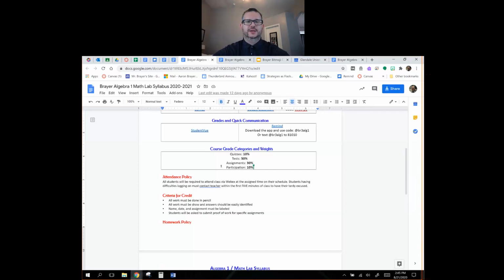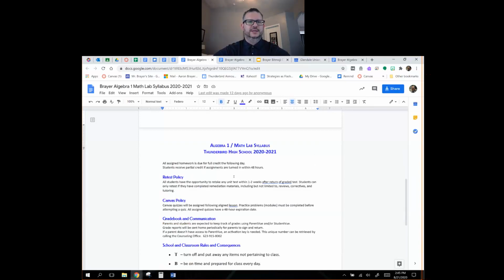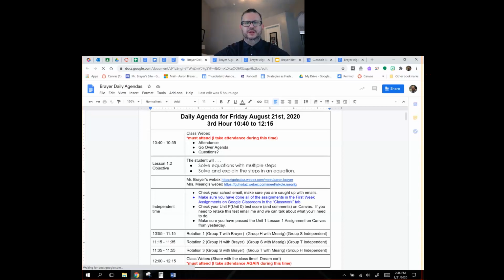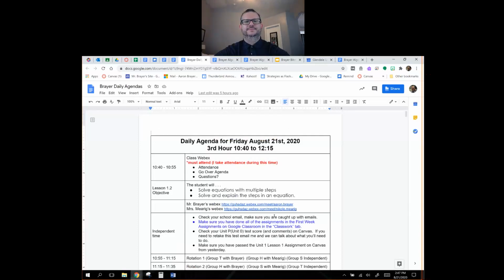Mr. Brayer - Math